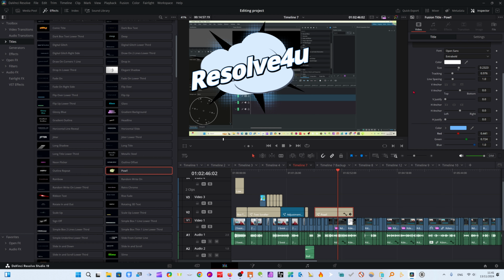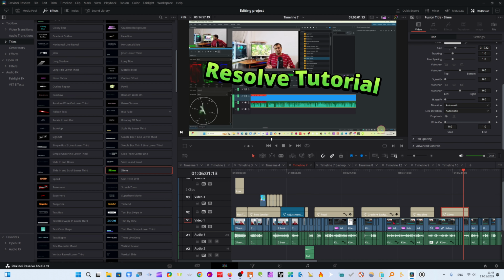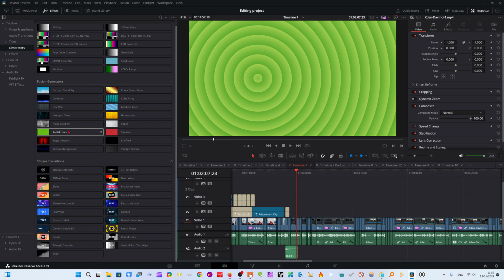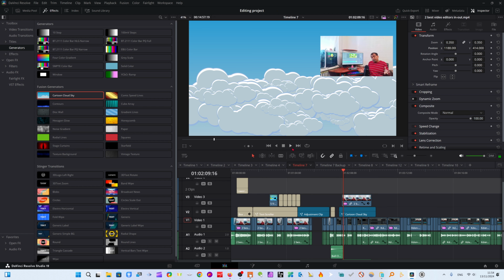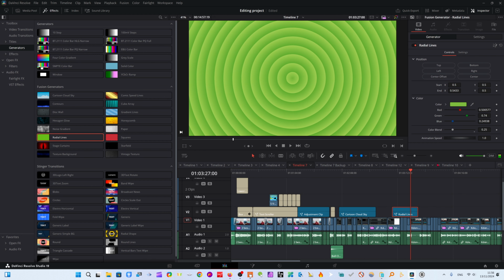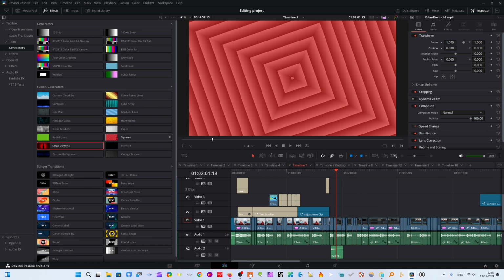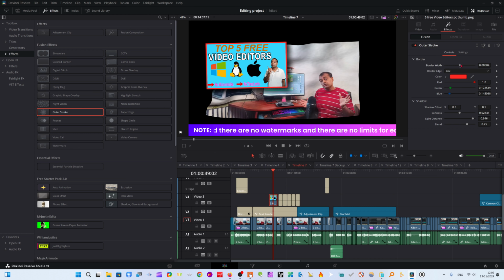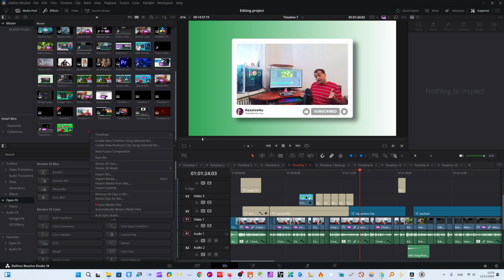DaVinci Resolve 19.1 Major Update: Ultimate Guide to What's New & How to Download!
DaVinci Resolve 19.1 is officially here! 🔥 In this video, we dive into all the **best new features** that come with the latest update. Whether you're a beginner or a pro, you won't want to miss these game-changing additions to Resolve 19. From enhanced color grading tools to improved workflow capabilities, we've got you covered with everything you need to know about what's new in 19.1.

✨ **New Features Overview:**